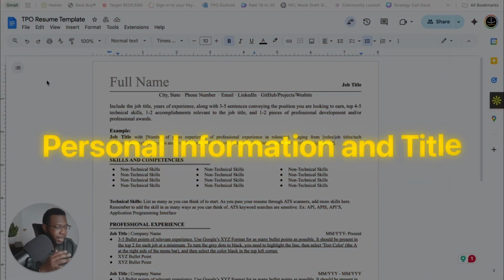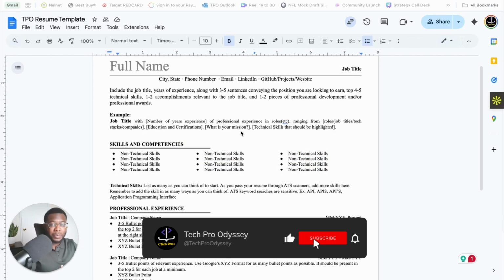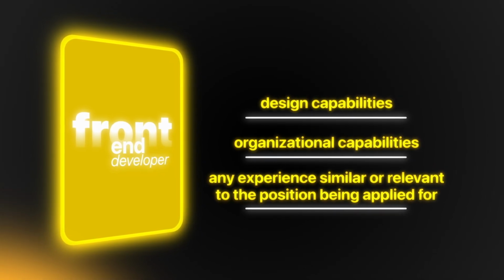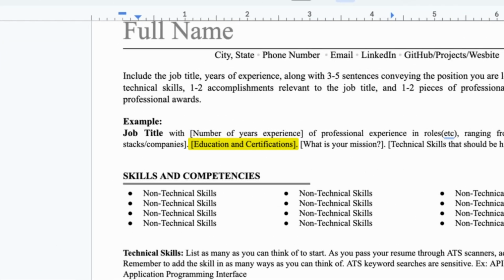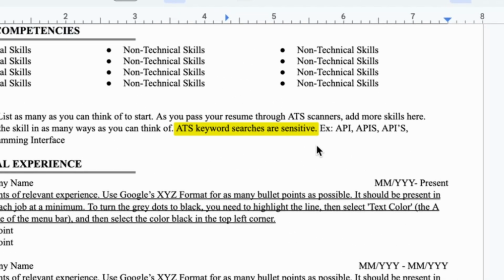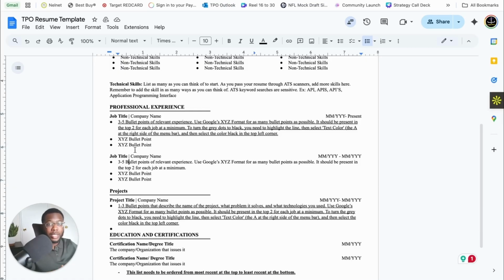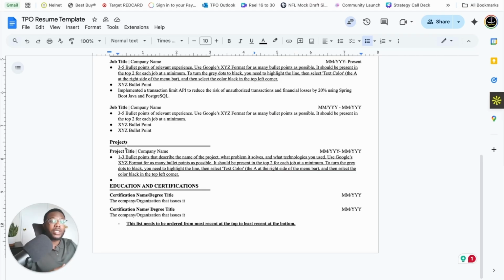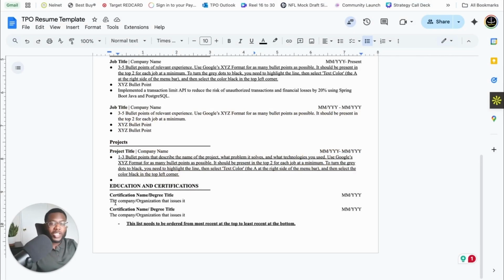The best 6 figure Resume Template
Join the Tech Pro Odyssey community (it’s free!) to get tips, resources, and support from others who are also in the job hunt.

Or level up with Tech Pro Odyssey Premium, which combines expert coaching, automation, and AI-driven tools to help you stand out and land offers with less stress.

If you're interested in working with us 1:1, Book a Strategy Call at 👉 TechProOdyssey.com

In this video, I’m breaking down the exact software engineering resume that helped me land a $120,000+ job offer—and I’m showing you, step by step, how to create one that gets interviews fast. If you’re a bootcamp grad, self-taught developer, or CS graduate trying to break into tech, this video will teach you exactly how to optimize your resume for ATS systems, position your experience correctly, and stand out to top tech recruiters at companies like Google, Amazon, and Meta.

You’ll learn how to format your software engineer resume from top to bottom, write a strong resume summary that actually gets callbacks, and understand the difference between technical and non-technical skills when optimizing for ATS. I’ll walk you through how to structure your professional experience using the Google XYZ bullet point formula, show when and how to include a projects section if you’re a junior developer, and explain the best way to organize your education and certifications so you look credible, professional, and ready to be hired.

We’ll also dive deep into keyword strategy—how to include every version of critical terms like API, APIs, and Application Programming Interface so your resume gets picked up by every filter. You’ll see how to showcase measurable results and highlight the impact you’ve made using data-driven bullet points. Whether you’re applying for front-end, back-end, or full-stack roles, you’ll learn how to build a specific, keyword-optimized resume that speaks directly to the job description.

This strategy helped me increase my callbacks by more than 300% and land multiple six-figure offers. You’ll learn how to highlight your projects and GitHub, emphasize your results, and craft a story that connects your past work to your next role. We’ll also cover how to balance professional and project experience depending on your career stage—so whether you’ve been coding for two years or ten, you’ll know exactly how to present yourself.